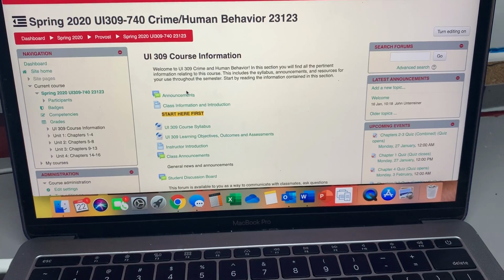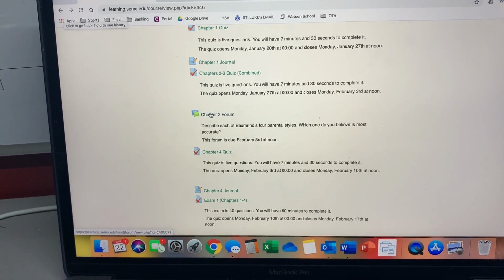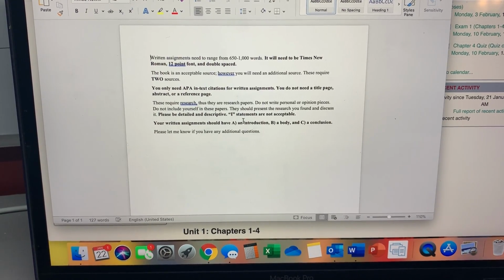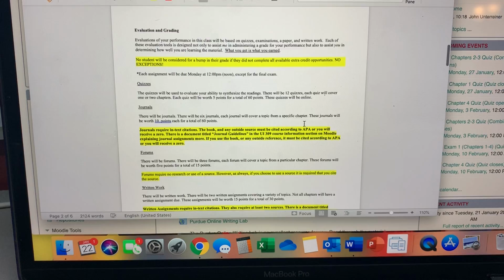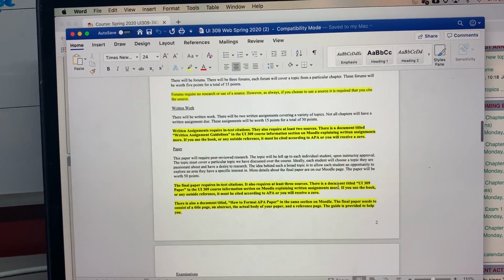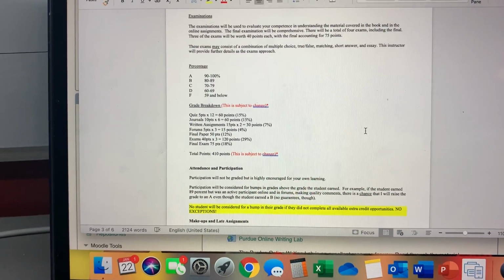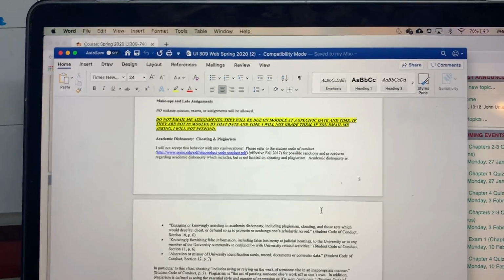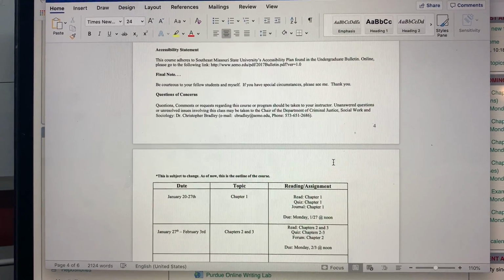2nd Introduction for UI 309 - Spring 20202